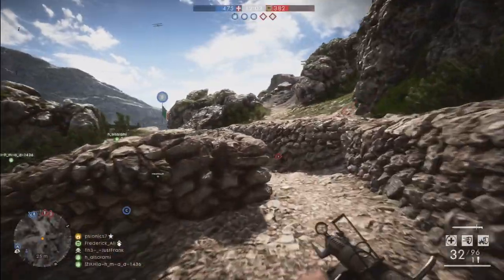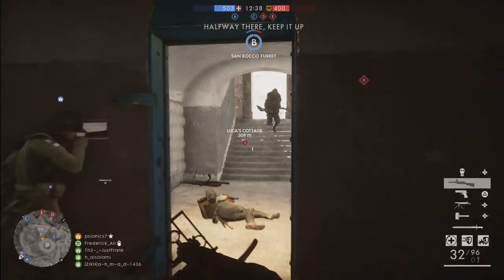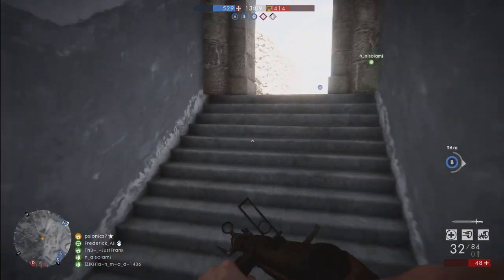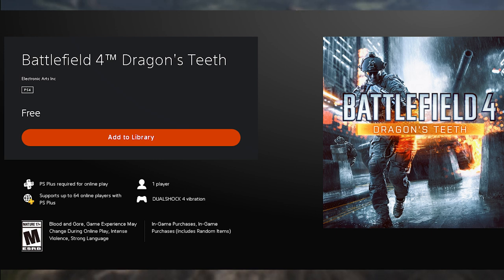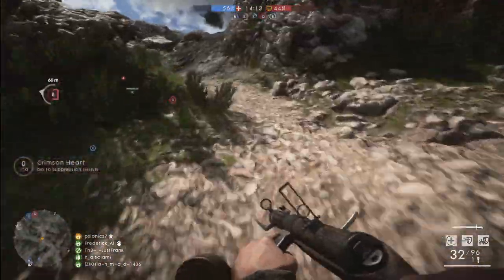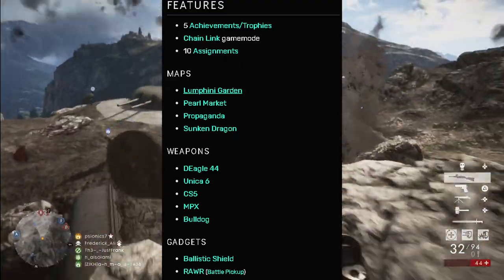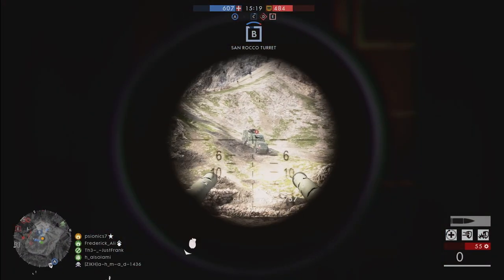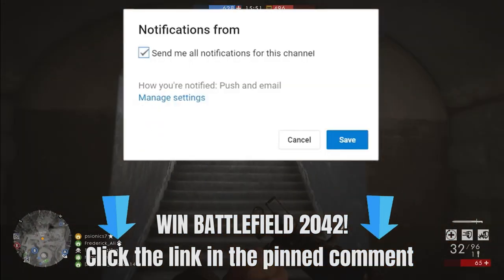Battlefield 1™ | Free To Play Expansion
Battlefield 1 free expansion has finally been revealed by EA after battlefield 2042 open beta trailer now we have a brand new look at the free to play expansions for playstation and pc players through origin. Now battlefield 4 also has a free expansion to keep the bf community engaged and build momentum for the upcoming battlefield 2042 gameplay. Now it seems like battlefield xbox players are excluded from this party not receiving similar perks and features probably because origin is owned by EA and they don't want to compete with the digital microsoft store. We can expect more battlefield expansions for free in the year 2021 or 2022 and beyond.